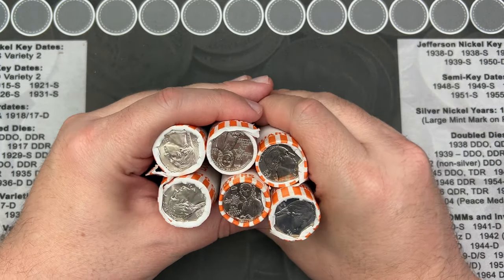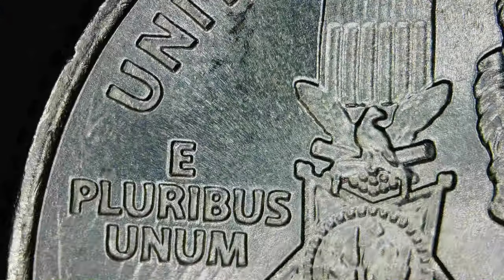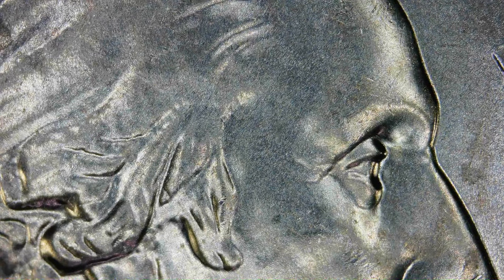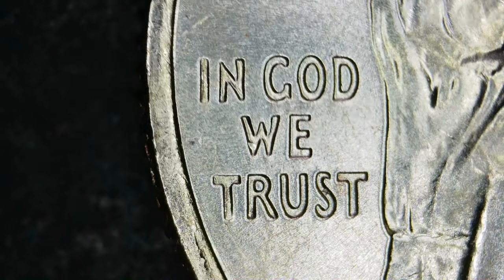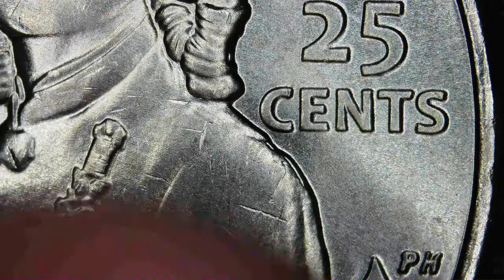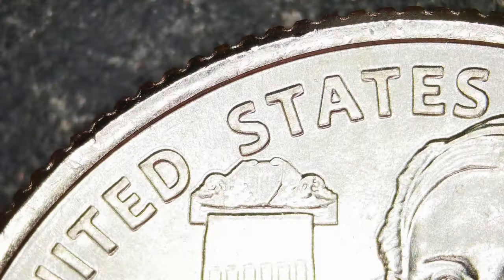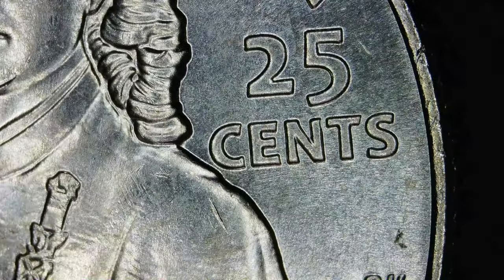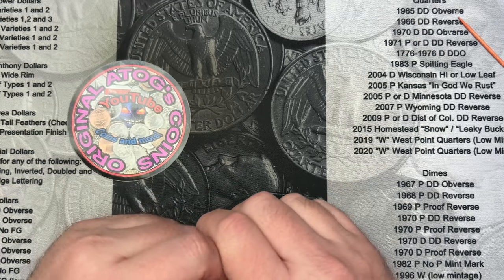Brand New Quarters! With Microscope Hunt! Please Watch the Intro and End Finds!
Amazon links for supplies if curious:
2x2 storage boxes
US coin Redbook

Intro - 0:00
Roll opened - 2:05
Microscope hunt -  4:43
Finds & wrap up - 37:59